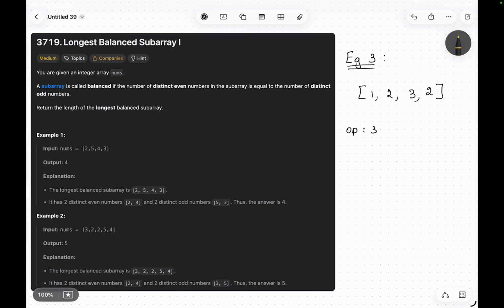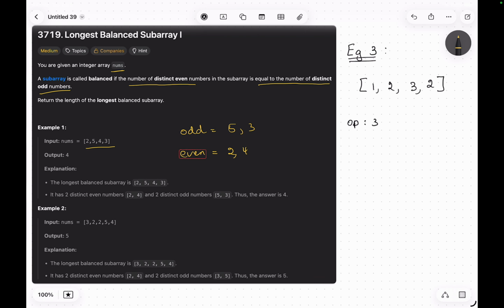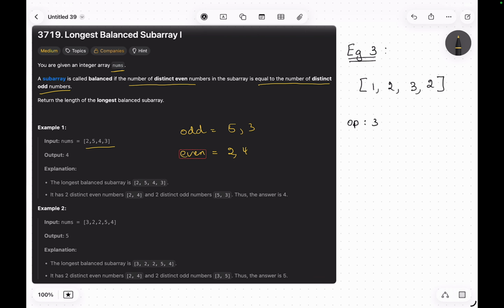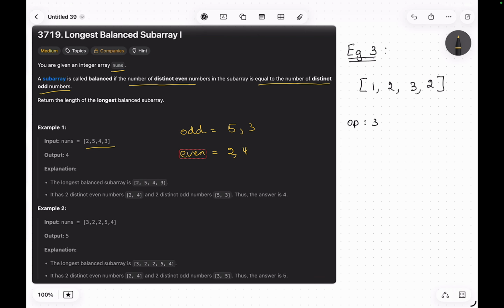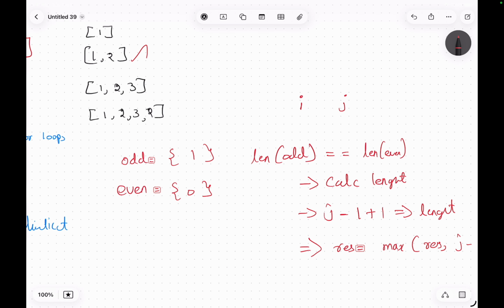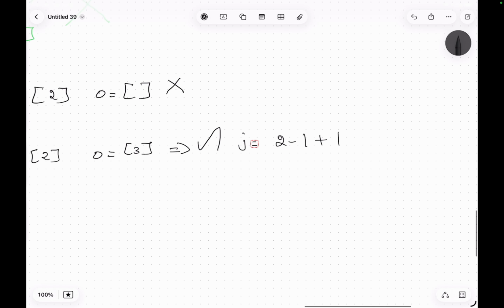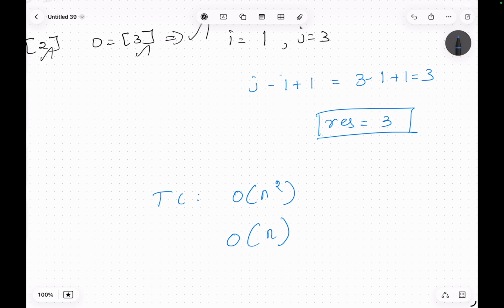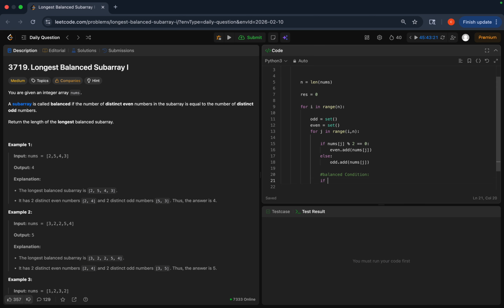Longest Balanced Subarray I | LeetCode 3719 - Python Solution